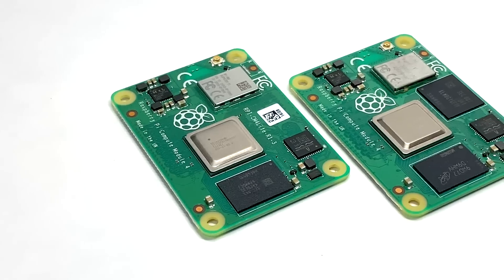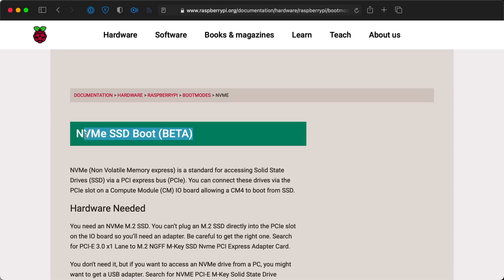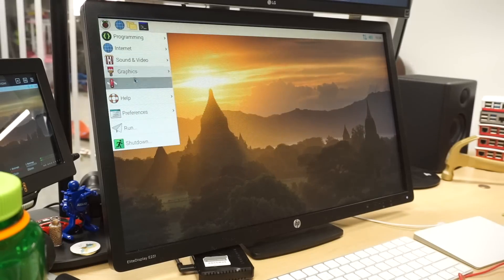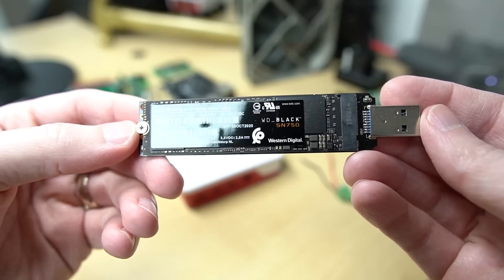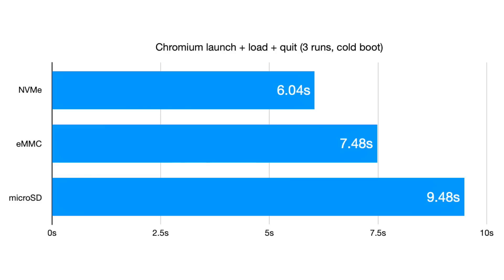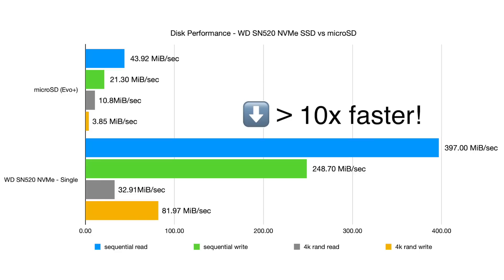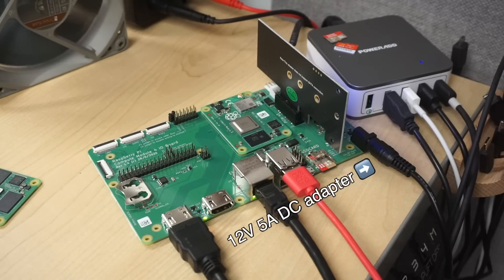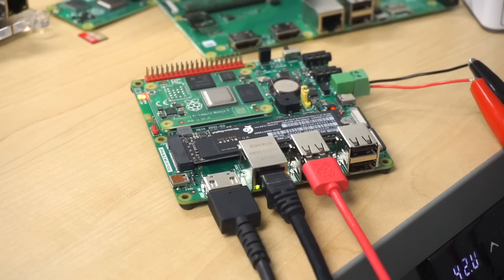Raspberry Pi boots off an NVMe SSD, natively!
The Raspberry Pi can now boot off NVMe drives natively—assuming you have the right hardware.

NVMe Boot is currently in beta, but will hopefully be available on all Compute Module 4's soon! This is the fastest way to run a Raspberry Pi, but is it better than just using an NVMe SSD using a USB 3.0 adapter on the Pi 4 model B? Watch the video and find out!

- WD_BLACK SN750 500 GB SSD
- USB 3.0 to NVMe adapter with UASP
- USB 3.0 PCI Express card
- MZHOU NVMe to PCI Express adapter card
- SanDisk Extreme 64GB microSD card
- Kingston 120GB 2.5" SATA SSD

And here's a link to a blog post that goes with this video

Contents:

00:00 - Intro
00:15 - The MirkoPC
01:08 - NVMe Boot Beta
03:27 - Benchmarks
06:44 - Power Supply issues
08:01 - Where does Pi go next?
08:59 - Thanks and Bloopers